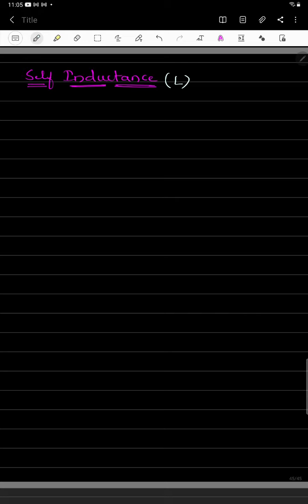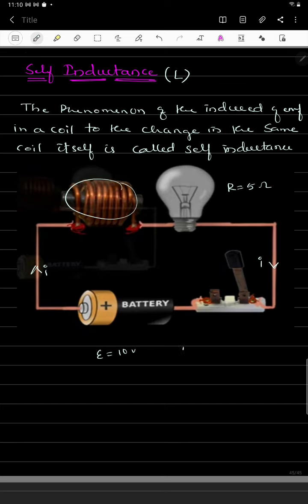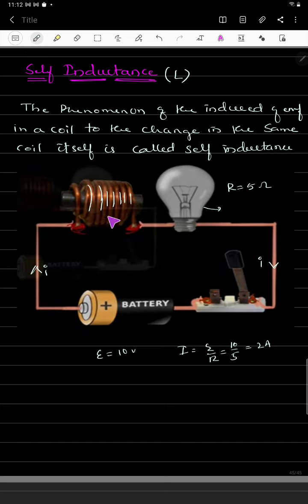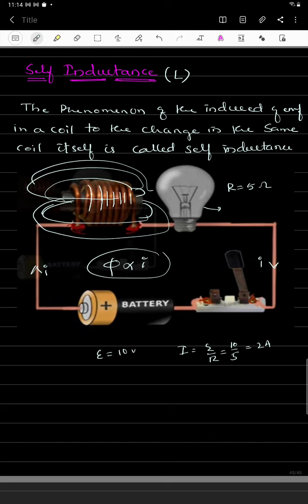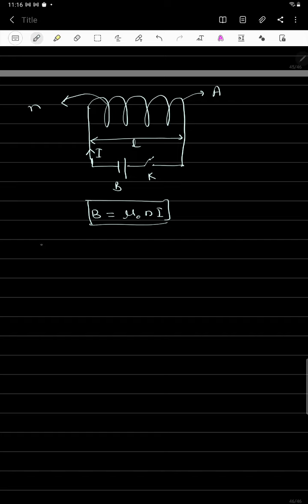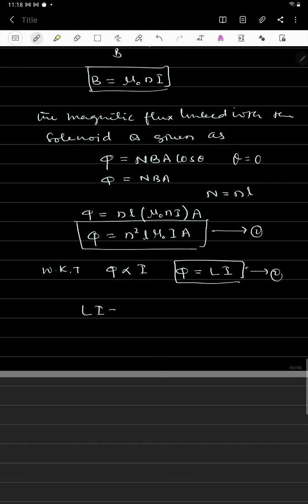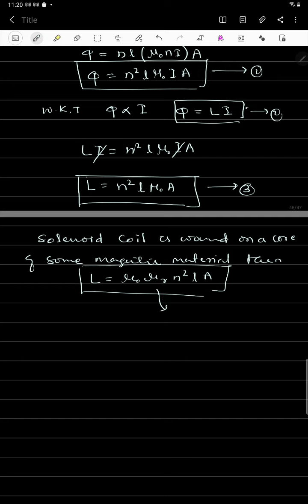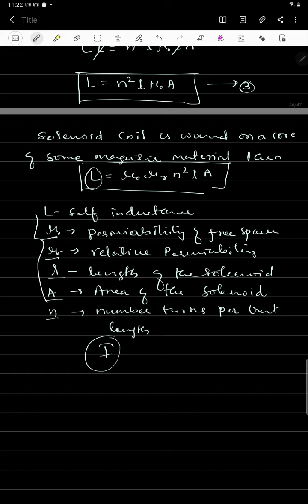BSc ll sem | Electromagnetic induction | selfinductance continued part | by laxman Sir